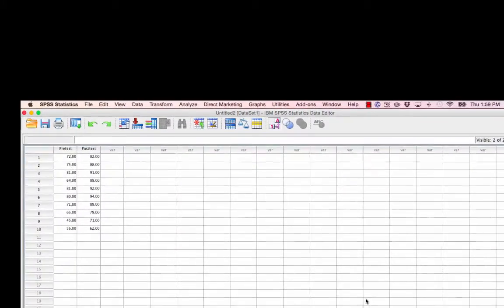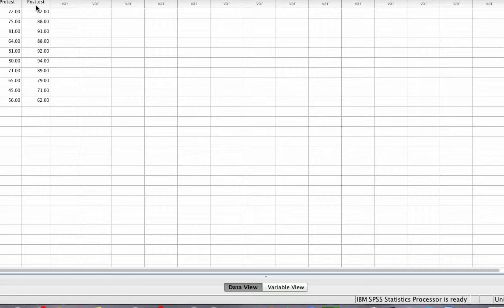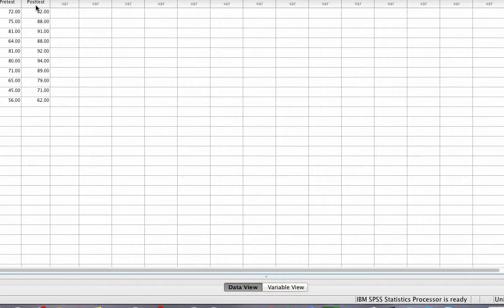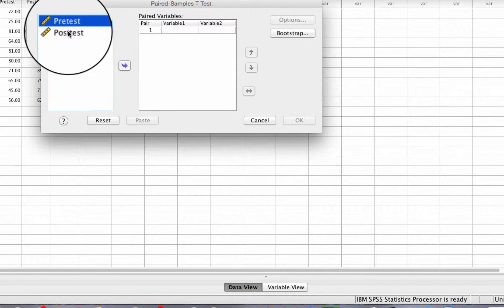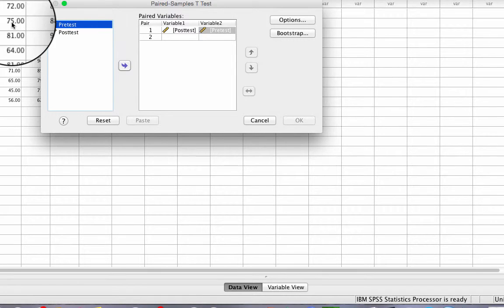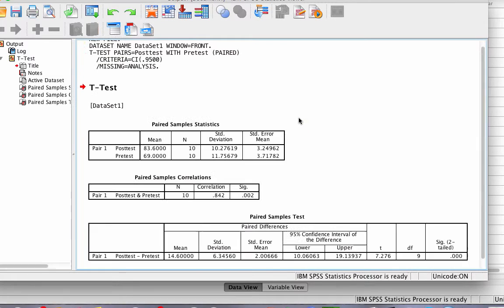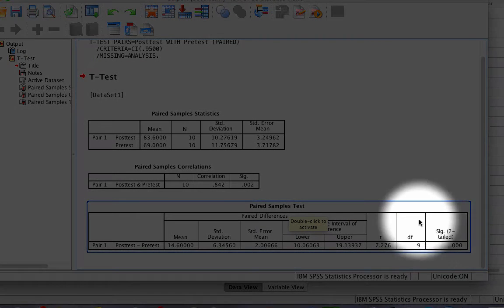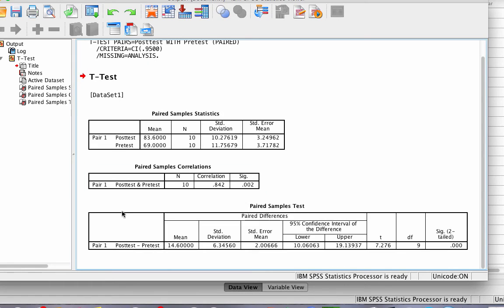Dependent means test SPSS